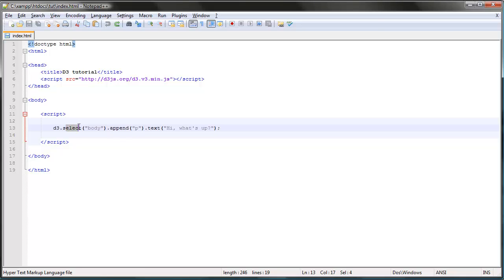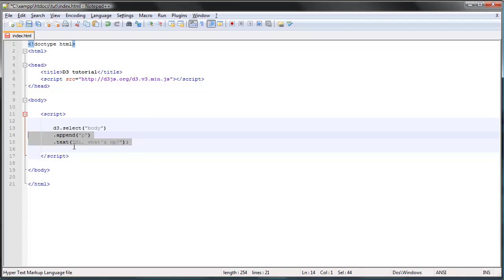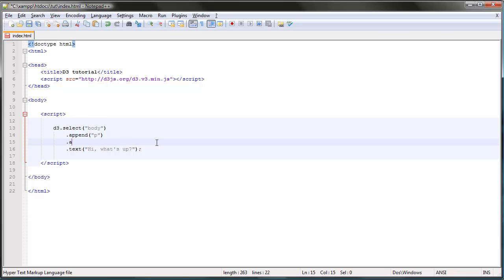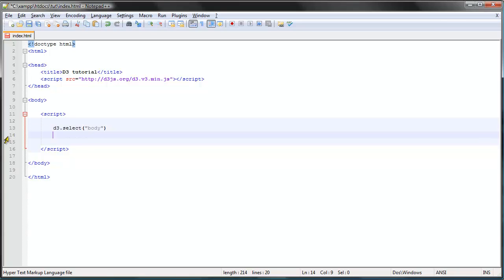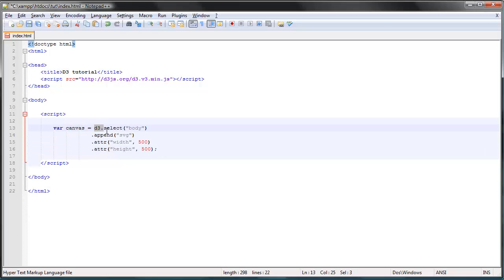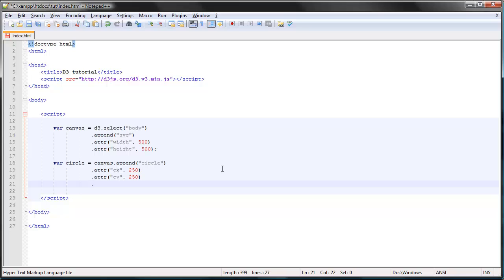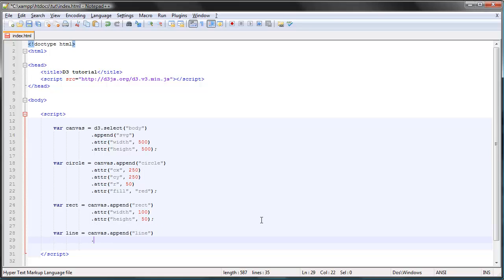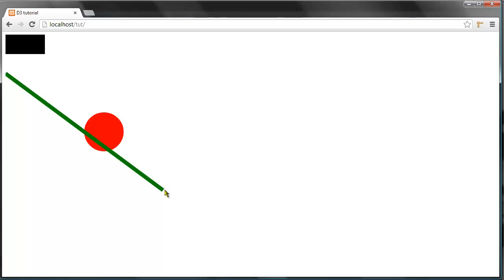D3.js tutorial - 3 - Basic SVG shapes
Part 3 of a series of tutorials on the Javascript library D3.